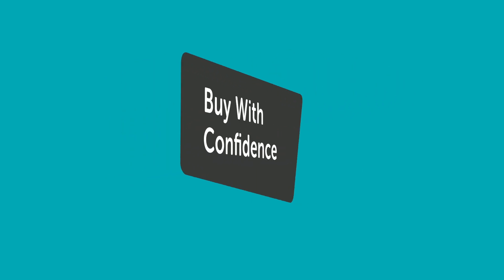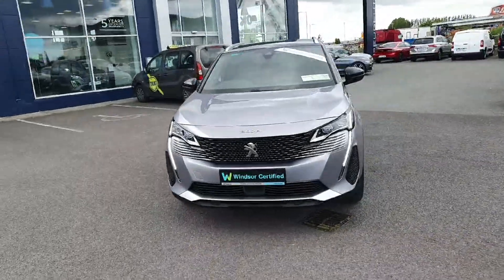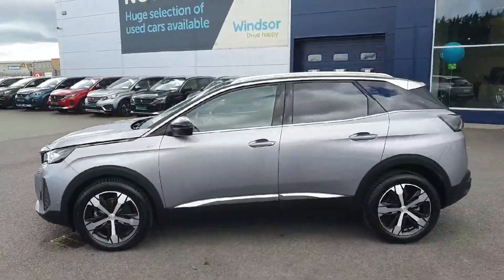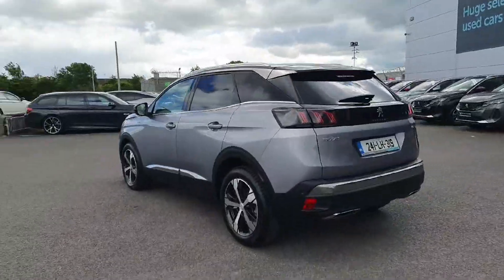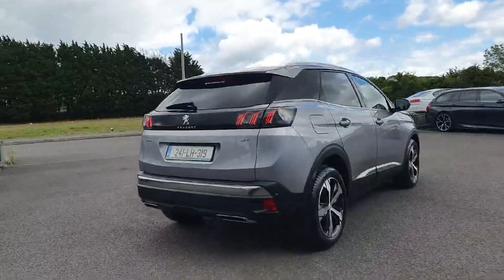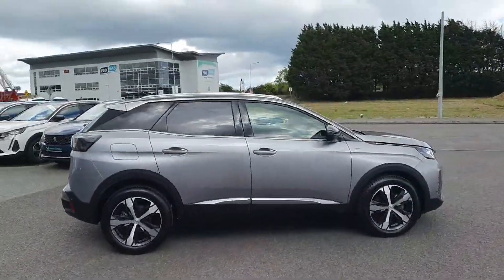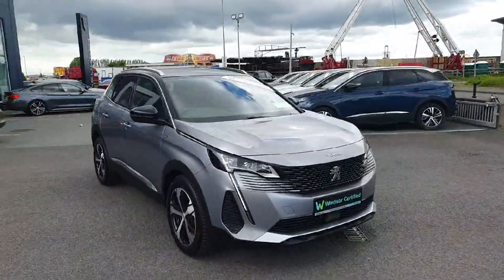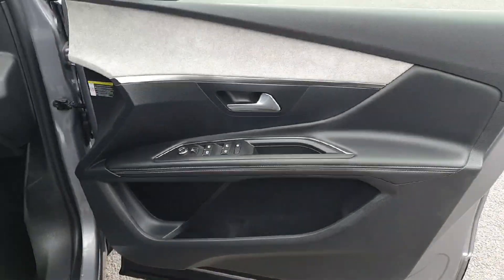241LH319 - 2024 Peugeot 3008 GT 1.2 Petrol 130hp Automatic Demo Model Sale ...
This video was uploaded by holcroftp on 27 May 2024. Please contact windsorpeugeot for more details